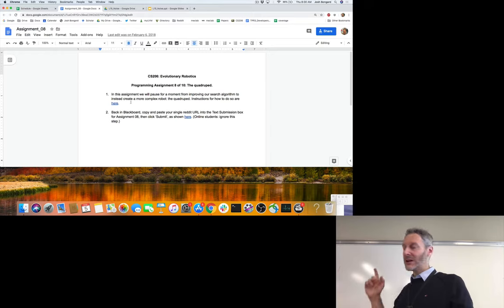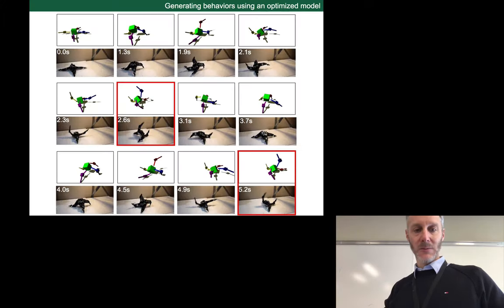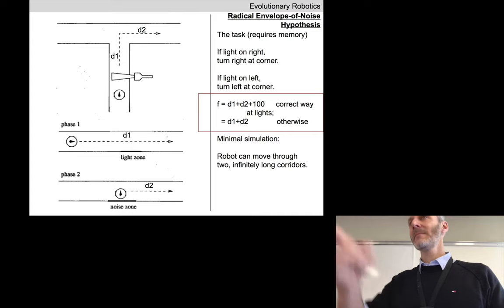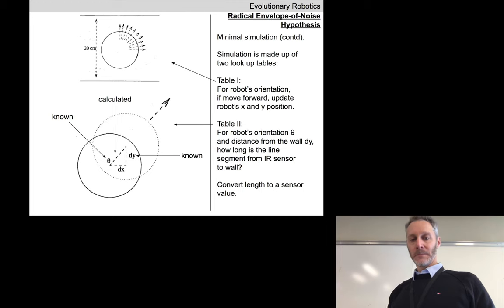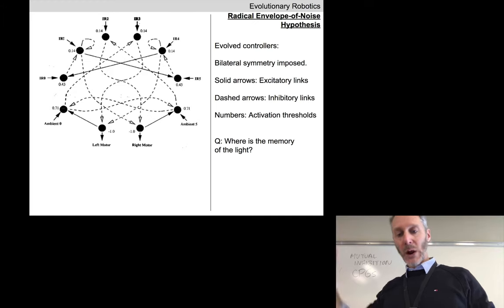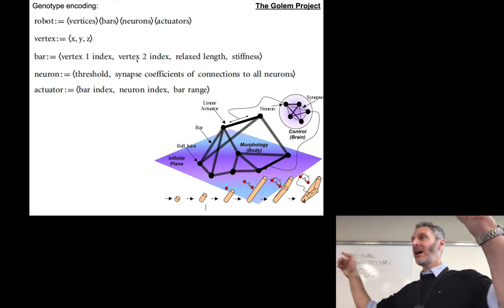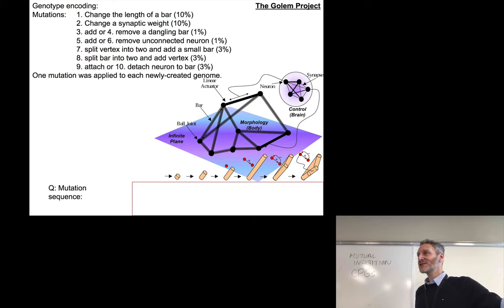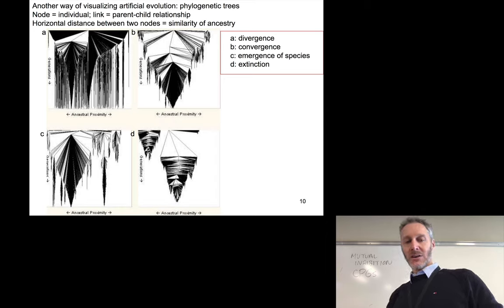Evolutionary robotics course. Lecture 14. Taped March 5, 2020.